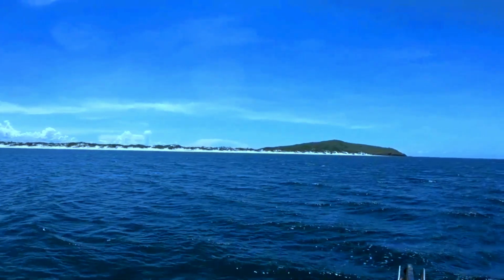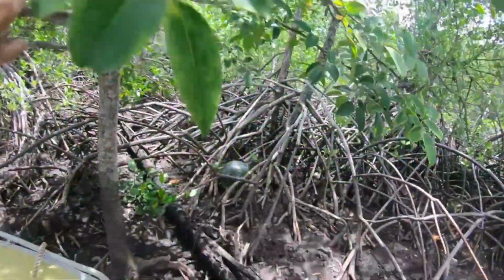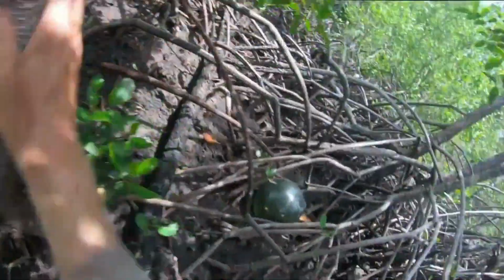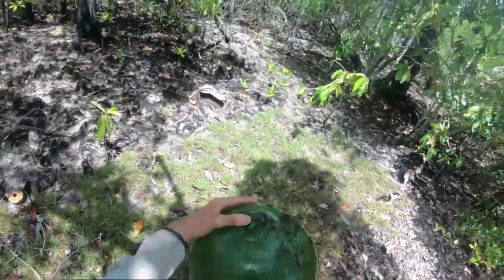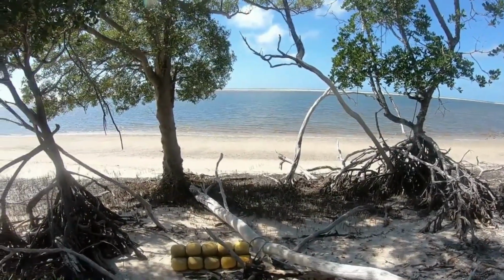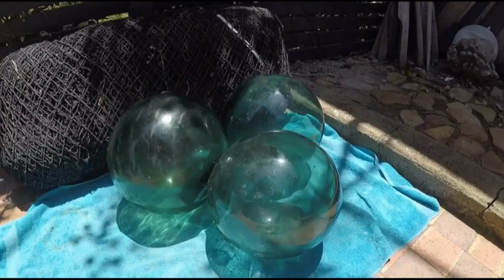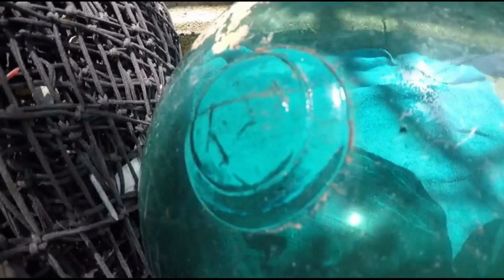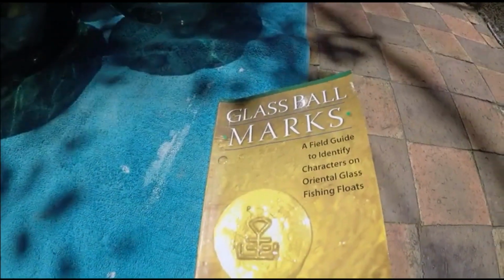Hunting for beautiful very rare japanese glass fishing floats on tropical beaching in australia!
Hey guys hope you liked the content today we really appreciate the support from you guys subscribing commenting and liking the videos if you like the content and haven’t already consider hitting that subscribe button it helps us a lot !

If you want like to see now follow or other socials for behind the scenes!